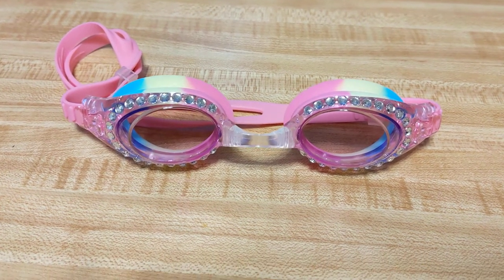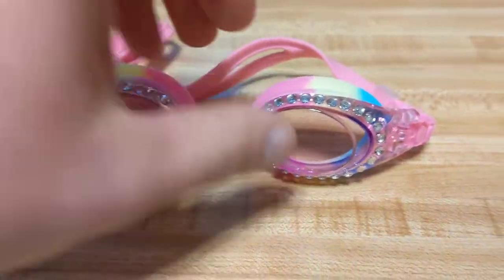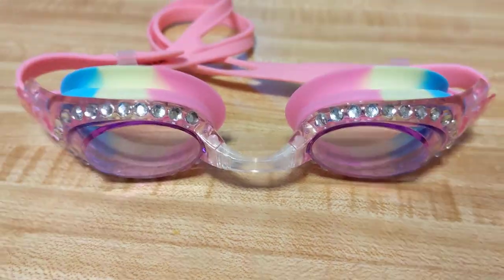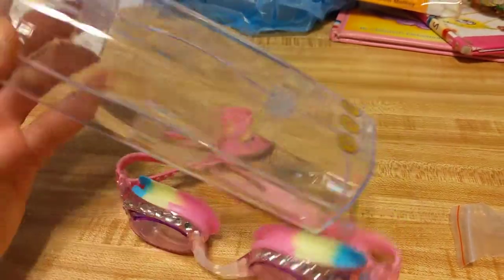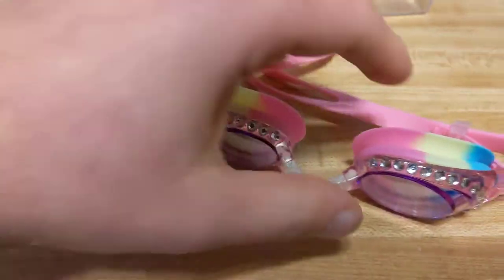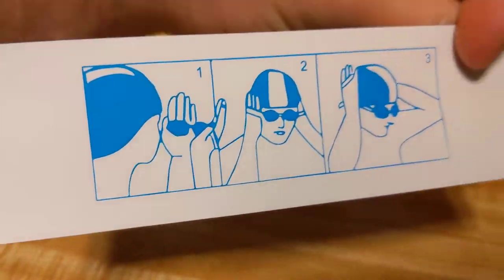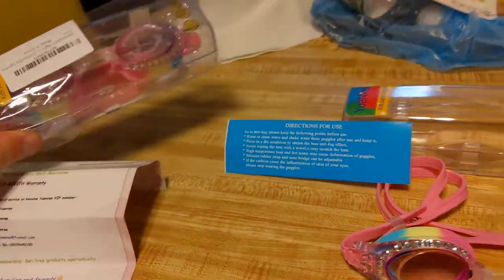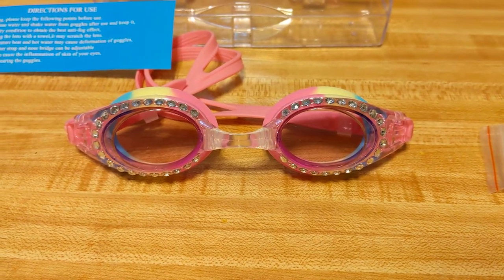YueNRee Kids Swim Goggles